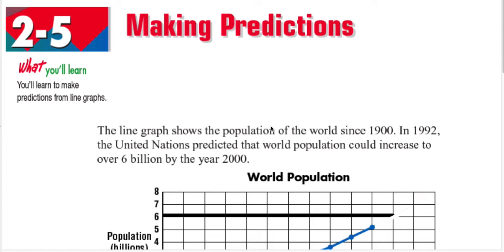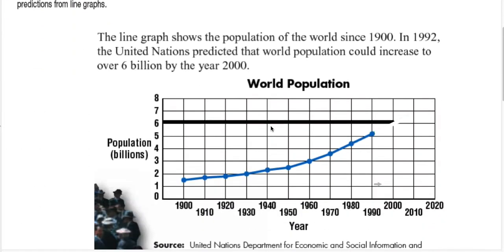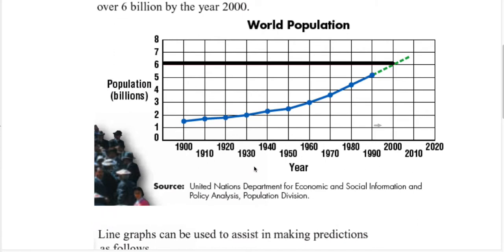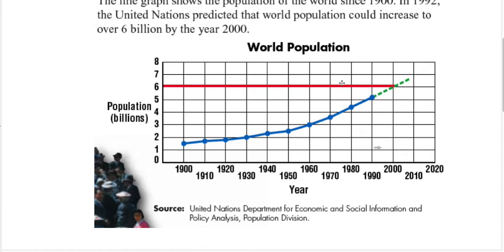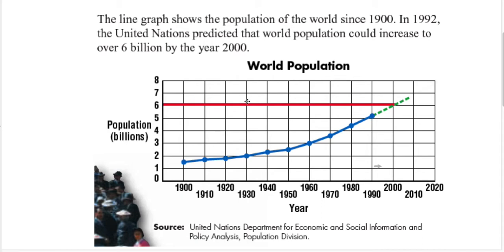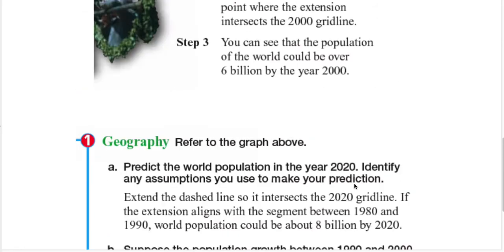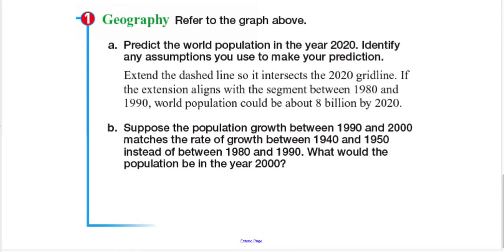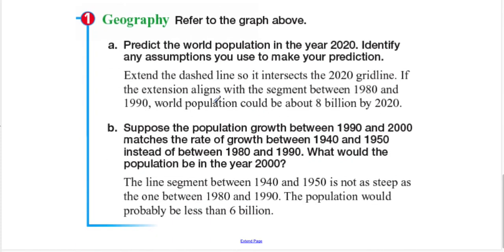2 5 Making Predictions